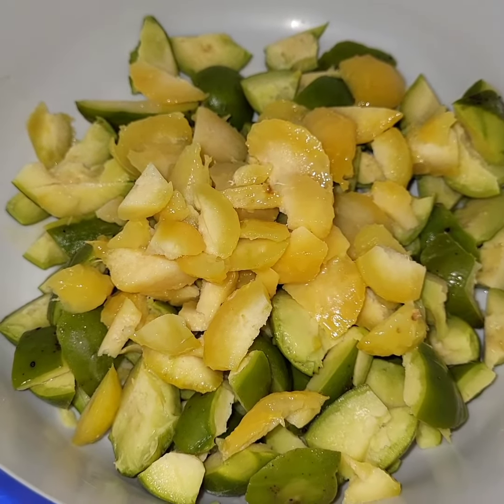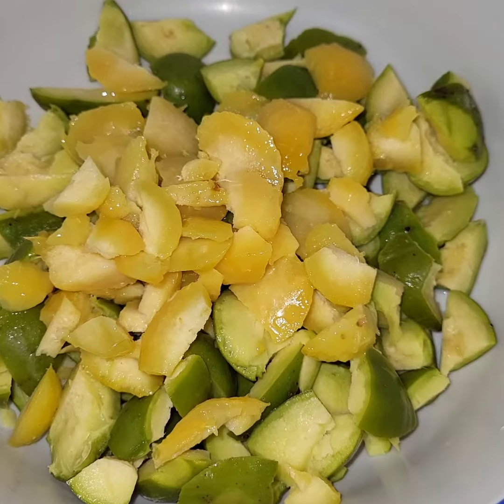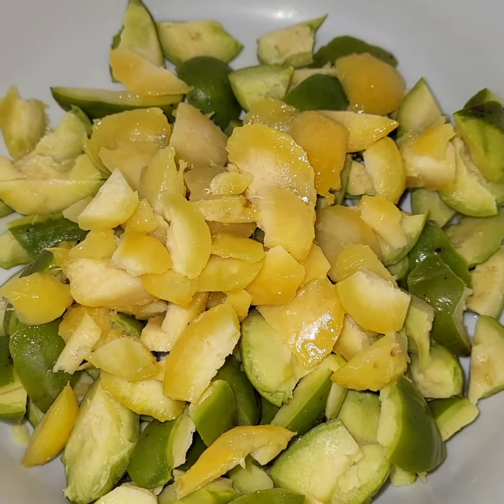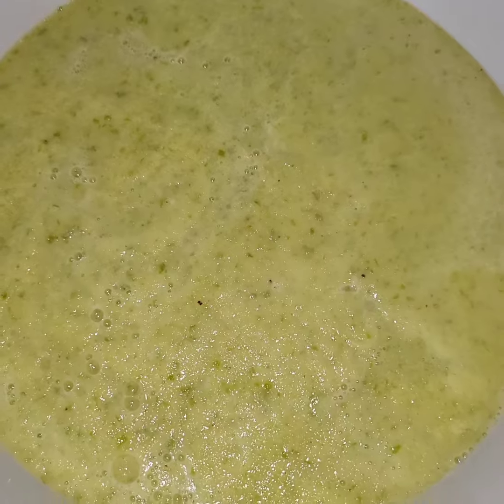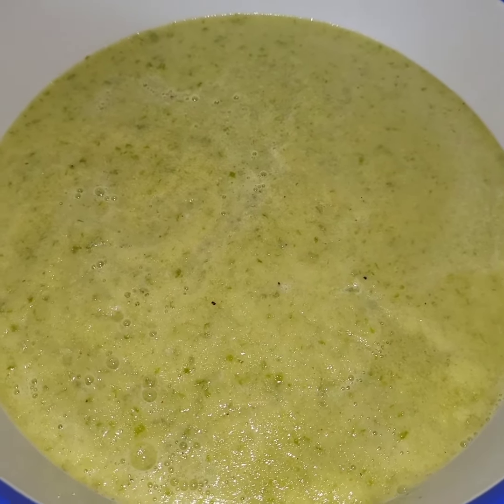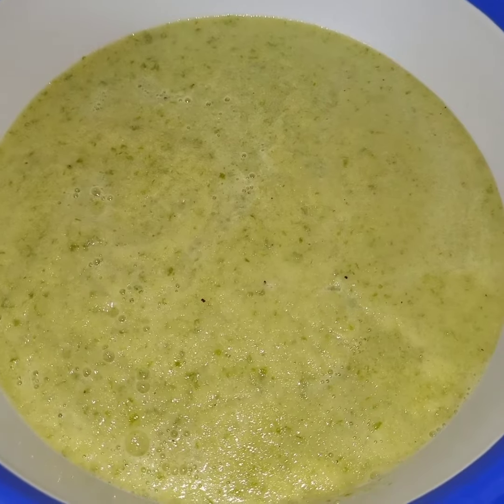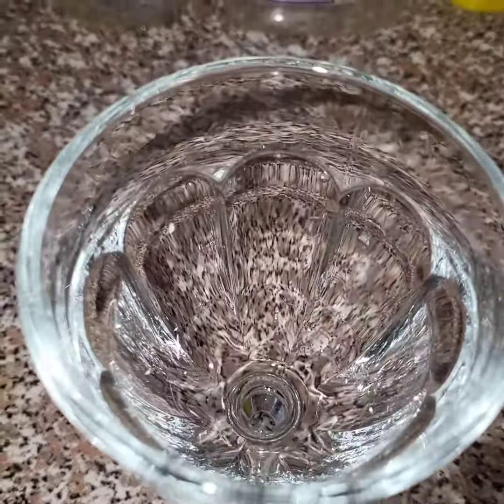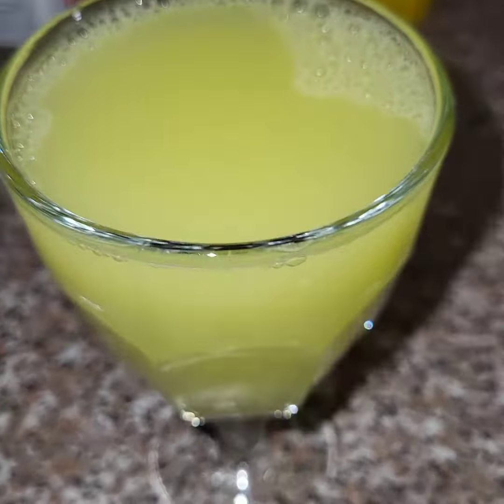Enjoy watching my jamaican june plum juice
June plum juice very fresh and drink you guys can try it